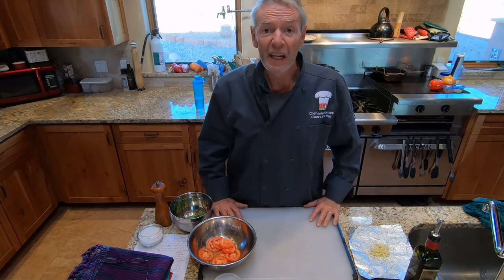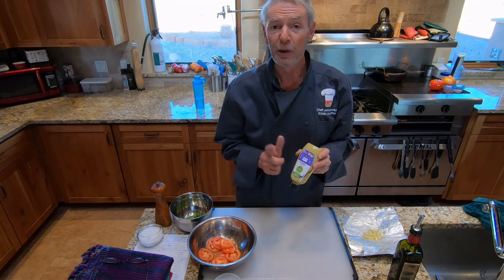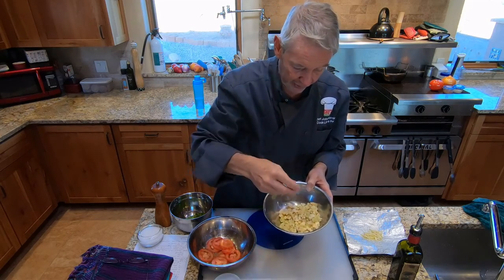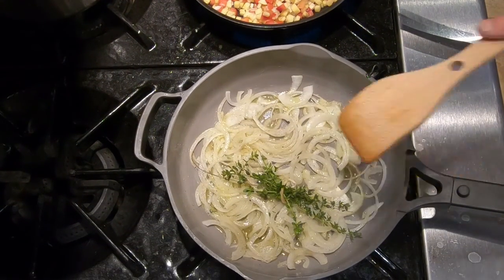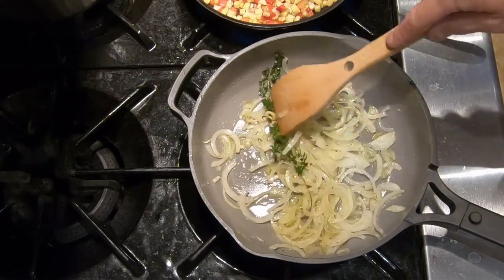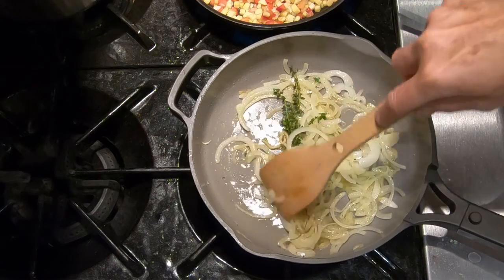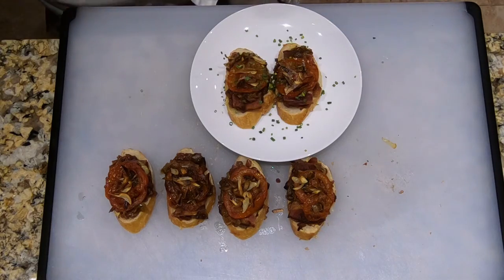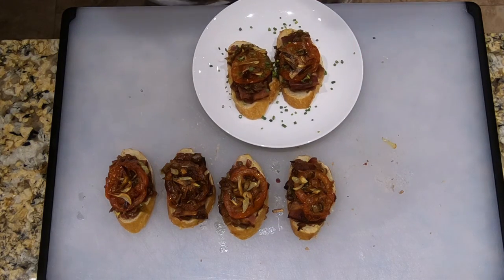Lesson 85: Roasted Tomato Pintxos with Onion Confit, Apple, Plum, Bacon & Roasted Garlic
This little flavor explosion makes a great passed appetizer or small plate.  I call it a pintxos, which in Spain is a bite smaller than tapas.  Here you will learn to roast garlic and to “melt” onions, which means to cook onions long and slow on low heat, with a little fat, such as oil or butter.  The onions will become very soft and translucent, almost as if they melted.  Melting the onions will yield onion “confit,” which means to cook slowly in fat.  The fat can be animal fat, such as butter or duck fat, or vegetable fat, such as olive oil.  Confitted ingredients are lusciously rich.  The key to a confit is patience.  Keep the heat low and let the onions cook for as long as they need.  This dish is not hard to make but involves several steps and components, so I have rated it challenging.  -- John Hornick

for well-equipped kitchen list and products

Preparation time:  about 60-75 minutes

Ingredients:
Olive oil
6 large garlic cloves, sliced into slivers and tossed lightly in olive oil
1 French baguette, sliced into at least 16 slices, about 3/8” thick
Dijon mustard
2 yellow onions, peeled and thinly sliced
About 1/2 cup chicken stock
About 1 Tb. sherry vinegar
3-4 sprigs of fresh thyme
2 anchovy filets, chopped
2 Granny Smith apples, peeled, cored, and diced (1/4” dice)
4 plums, peeled, seeded, and diced (1/4” dice)
1 yellow onion, diced (1/4” dice)
6 strips bacon, cooked but not crispy, drained, blotted, and cut into 1” pieces
4-5 plum or Roma tomatoes, round ends cut off and discarded, then cut into 16 roughly equal-sized coins about ¼” thick, tossed lightly in olive oil, and lightly seasoned
About 1 Tb. chives, chopped
Kosher salt
Peppermill

Equipment needed:  Cutting board, chef’s knife, bread knife, peeler, foil, sizzle plate, saute pan and wooden spoon, 2 mixing bowls, brown paper, sheet pan, brush, metal spatula, spreader or knife

Products mentioned: Aritsugu Japanese knives Wusthof cooking knives Whole Foods Amazon Chefwear chef’s jacket sizzle plate Costco Sutter Home mini wine bottles